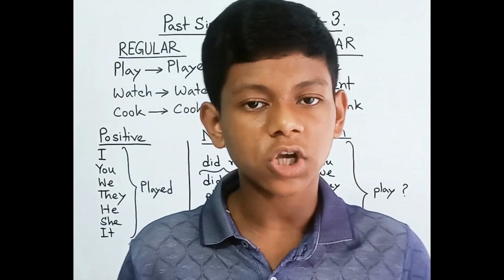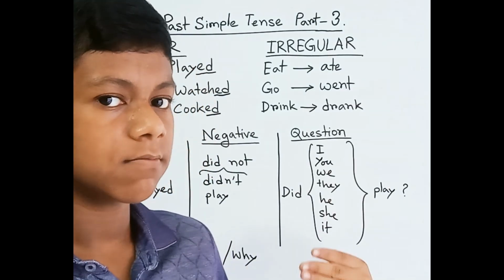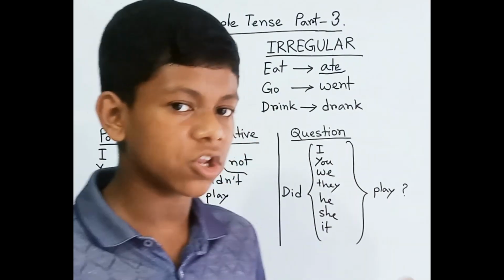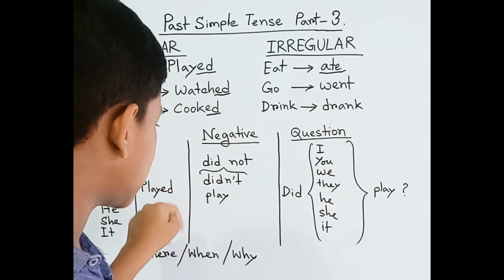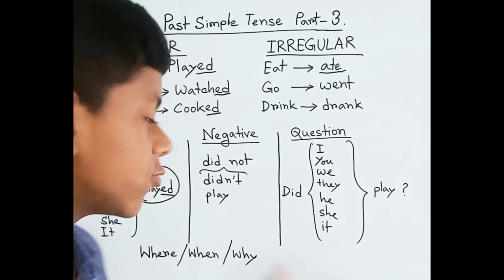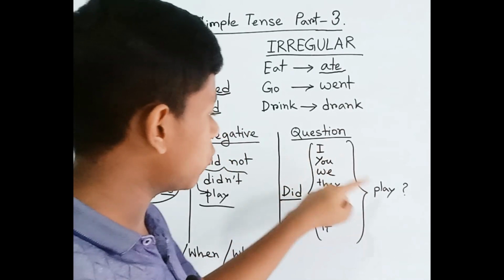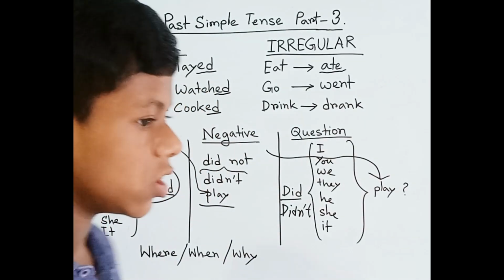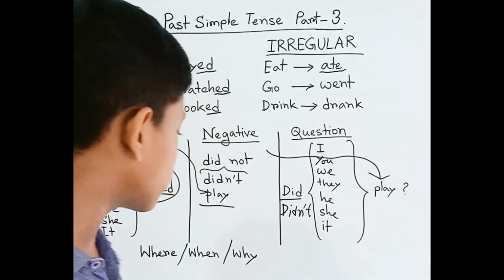What Grammar Teachers Don't Tell You About Past Simple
English:
Welcome to Past Simple Tense Part -03! In this video, you’ll learn how to use the past simple tense in daily conversations with clear examples and easy explanations. Perfect for beginners and English learners.

👉 Watch till the end and improve your English speaking skills!
🎯 Topic Covered: Past actions, Regular & Irregular verbs, Example sentences.

বাংলা অর্থ:
স্বাগতম Past Simple Tense Part -03 ভিডিওতে! এখানে তুমি জানতে পারবে কীভাবে Past Simple Tense দৈনন্দিন কথোপকথনে ব্যবহার করতে হয় সহজ ব্যাখ্যা ও উদাহরণের মাধ্যমে। এটি নবীন ও ইংরেজি শেখার জন্য উপযুক্ত।

👉 শেষ পর্যন্ত দেখো এবং তোমার ইংরেজি স্পিকিং স্কিল বাড়াও! | |